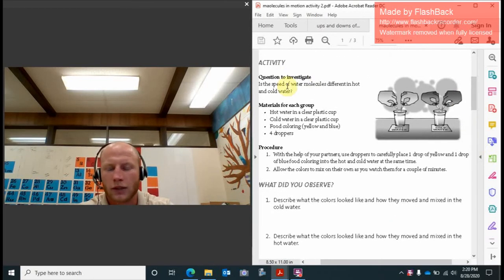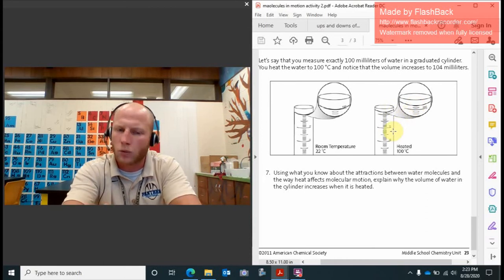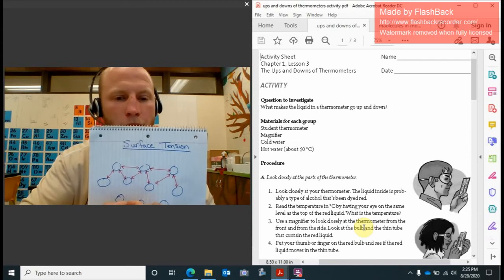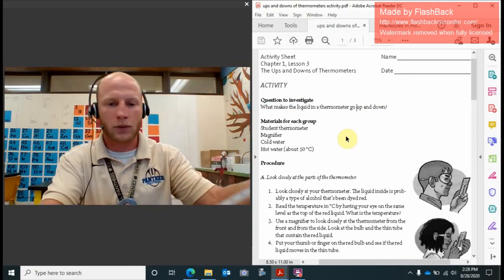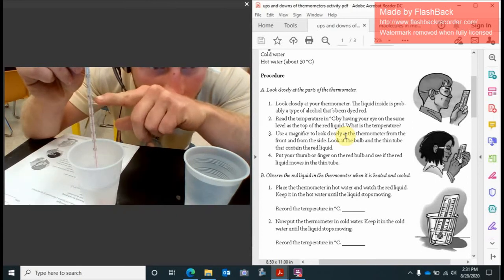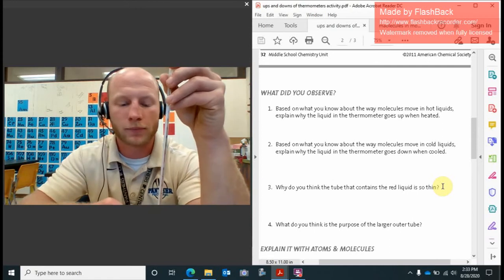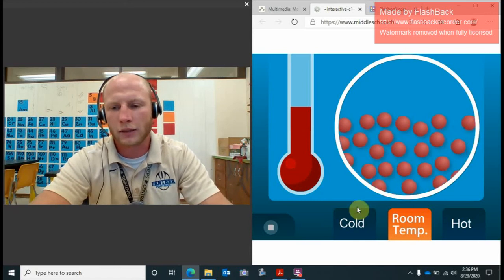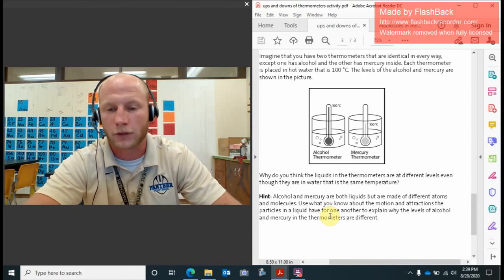Ups and Downs of Thermometers Lab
8th grade lab. Short review of previous lab and indepth discussion on thermometers lab